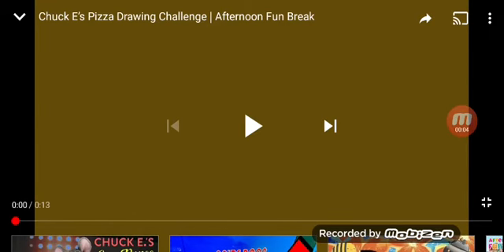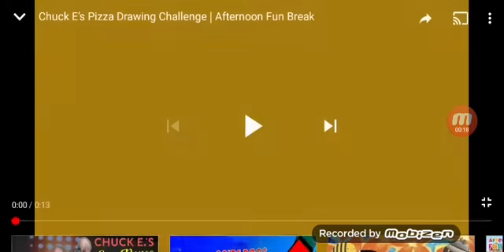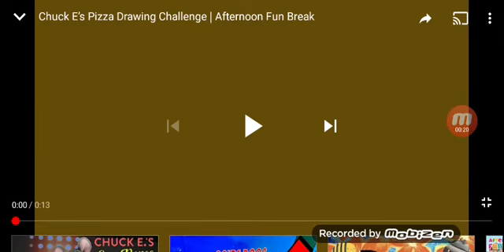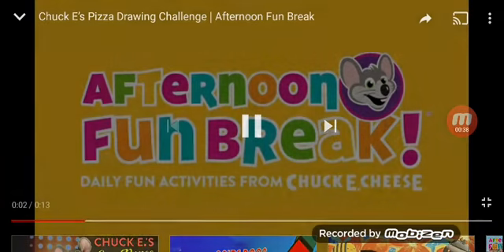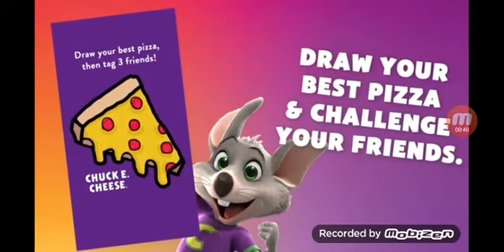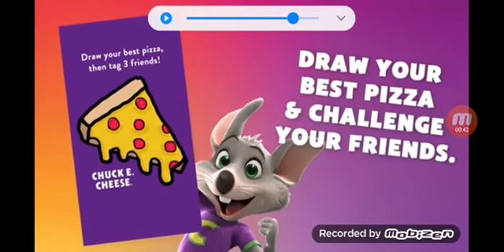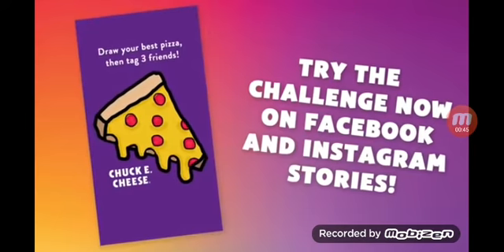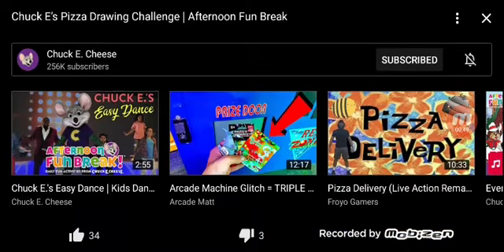Emily Elkins reacts to chuck e's pizza drawing challenge afternoon fun break